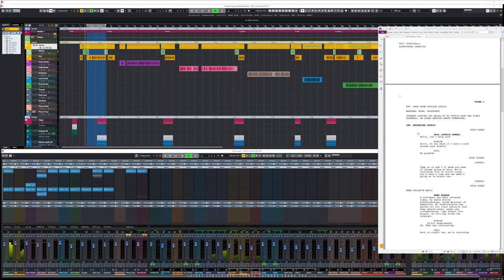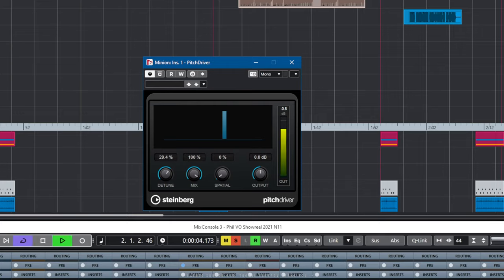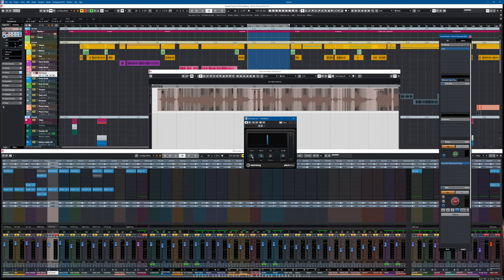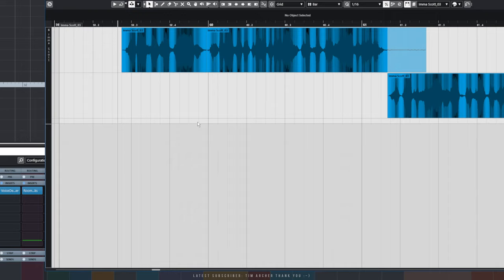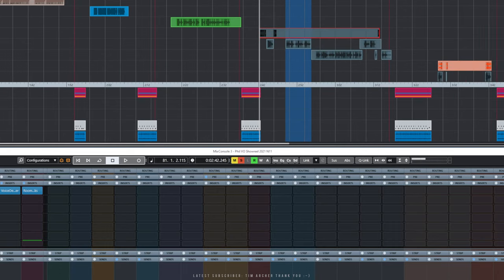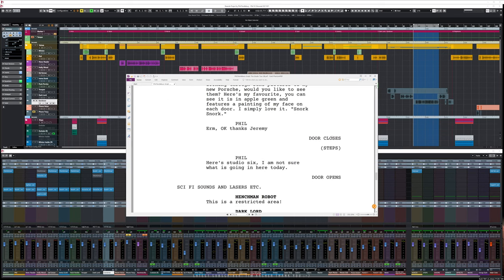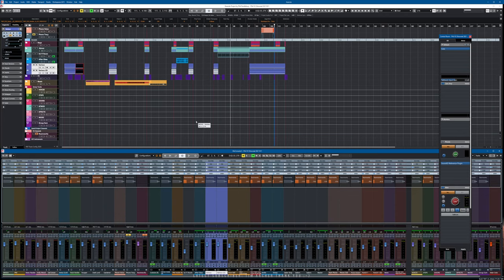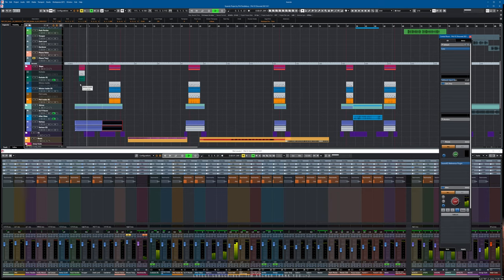Creative Voice Design for a Short Script | Nuendo Livestream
In this video we will look at the creative voice design that was done to bring a short voice acting script to life.

Using tools exclusive to Nuendo, such as Pitch Driver and Voice Designer to create some interesting variations and effects on a spoken voice. And we'll show how it was edited and put together.

We'll also have a brief look at Supervision and the Intelligibility Meter for dialog.

00:00 Introduction
02:07 The Script
07:17 Phil - Plain & Simple
09:17 Quick look at the script
10:07 Mr Minion - Pitch Driver
14:07 Bob The Newsreader - Pitch Driver - Aural Exciter
17:02 Mr Holly Wood - Voice Designer
18:07 Audio in Containers
22:47 Mr Sal Esman - Pitch Driver
25:27 Sizing Applies Time Stretch
26:42 Scotsman - Pitch Driver
31:32 Jeremey Posh - Pitch Driver
33:37 Dark Lord - Voice Designer
37:07 Formants?
38:07 More Dark Lord
41:32 David Gardener - Pitch Driver
43:12 Tracy in Reception - Voice Designer / Female from Male
47:12 Footsteps
50:37 Doors and explanation of usage
52:45 Other Effects
56:02 Atmosphere
01:03:17 Automation
01:07:52 Supervision Intelligibility Meter
01:10:17 Voice Designer more features
01:18:45 How were the voices recorded? Townsend Sphere
01:23:17 Summary